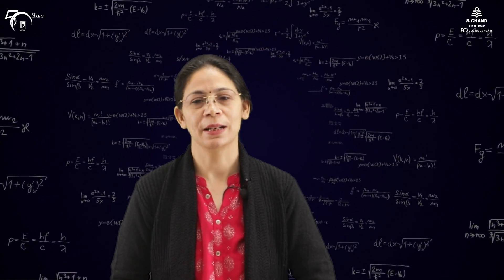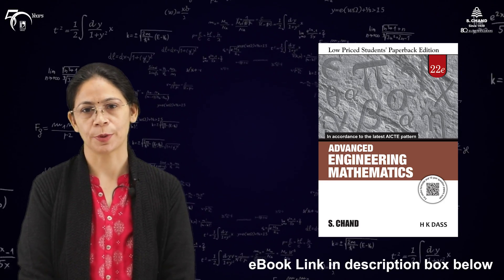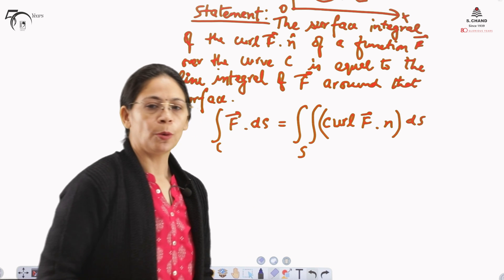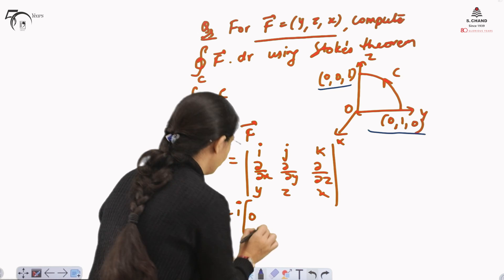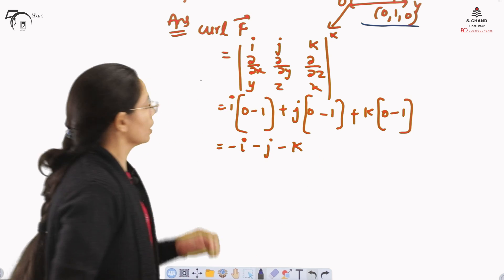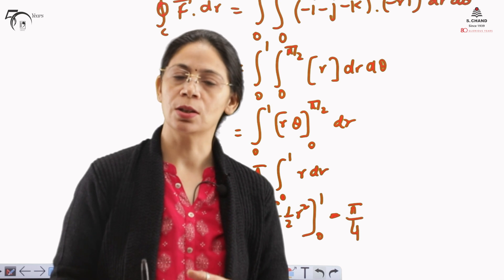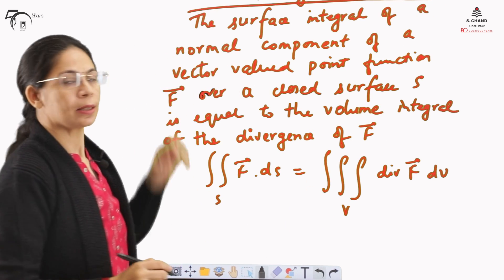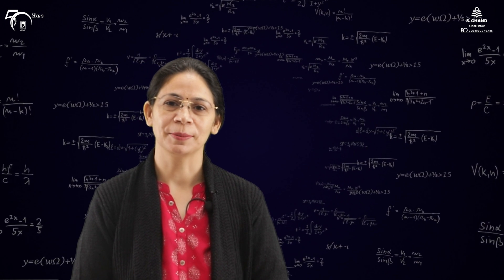Green's Theorem, Stokes' Theorem and Gauss Divergence Theorem (Part 2) | S Chand Academy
This video describes the Green's Theorem, Stoke's Theorem and Gauss Divergence Theorem without proof.